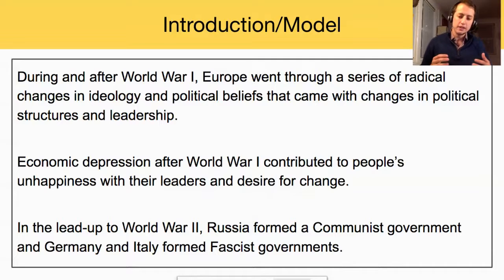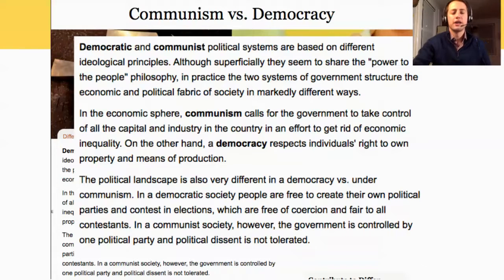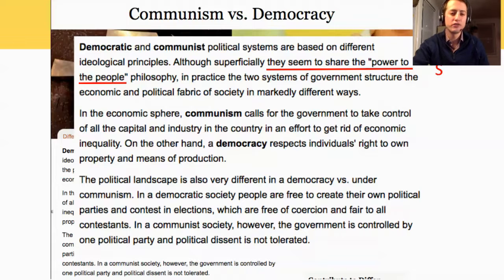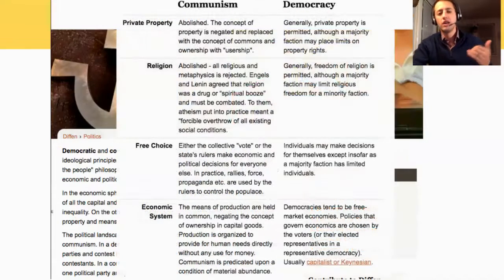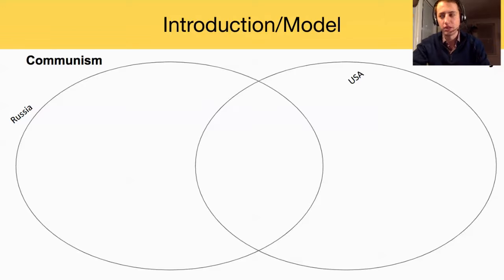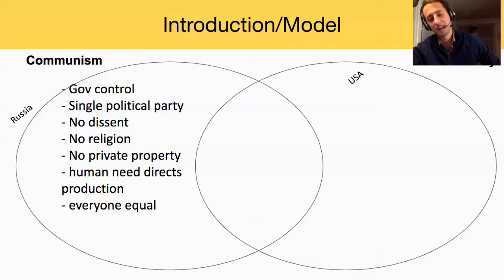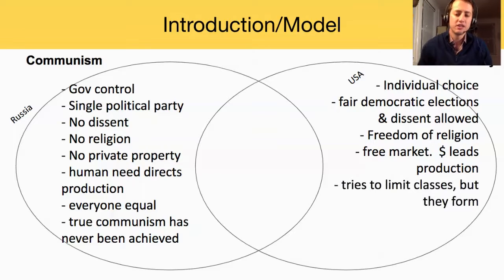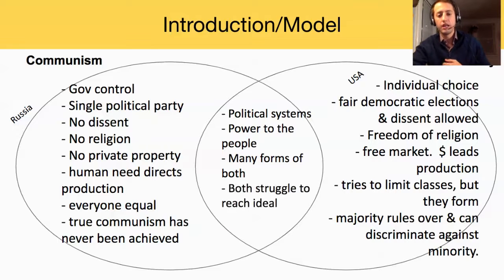Unit 5 Day 1 Communism vs Democracy Model SS8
This is a student-facing video, which covers the introduction/model portion of SS 8 Unit 5 Lesson 1:Causes of WWII.  The video models using the text to compare and contrast two political systems.